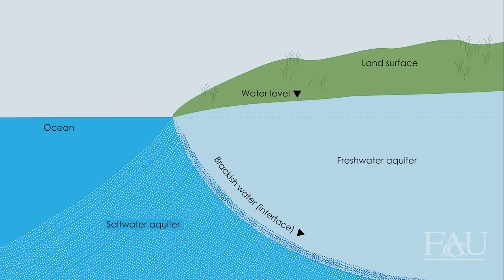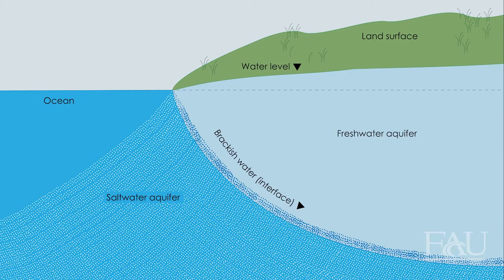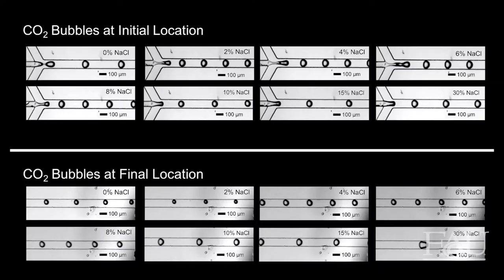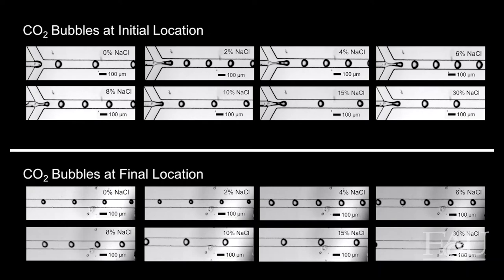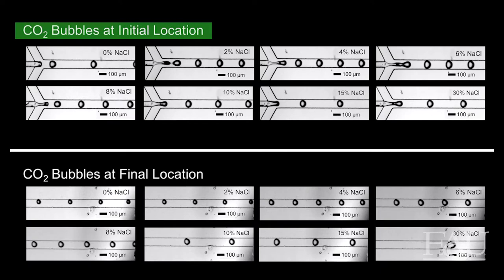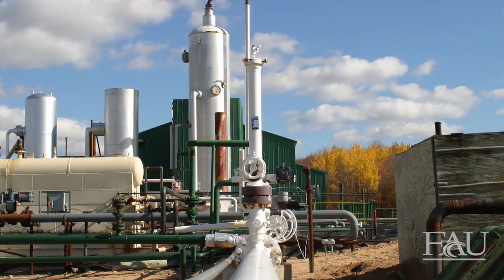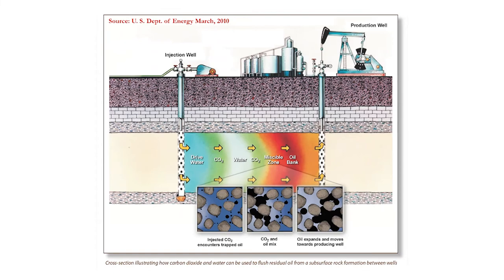2016 Janke Award: Dr. Mike Kim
In December 2015, FAU’s Center for Environmental Studies received a $1 million gift from Dr. Walter and Lalita Janke to establish the Walter and Lalita Janke Innovations in Sustainability Science Research Fund. For the last 4 years, this fund has awarded $200,000 to FAU faculty research that advances knowledge and applications relevant for improving environmental sustainability. The first award in 2016 was given to Dr. Myeongsub (Mike) Kim, Ph.D., assistant professor in FAU’s Department of Ocean and Mechanical Engineering for his research on carbon sequestration in deep saltwater aquifers.